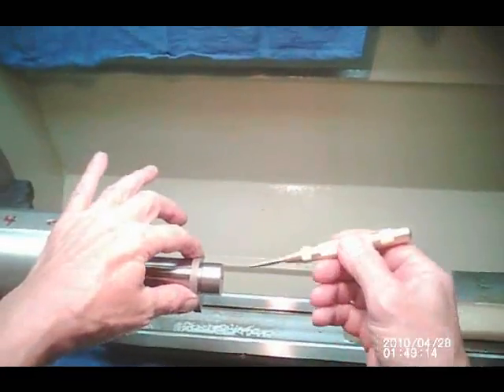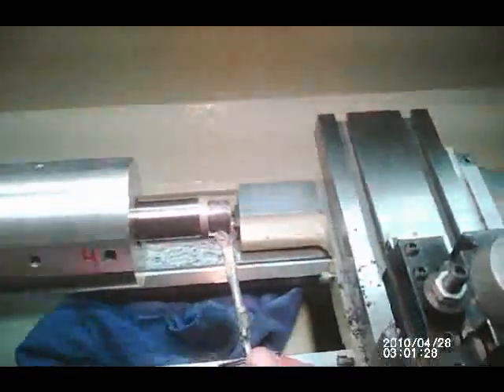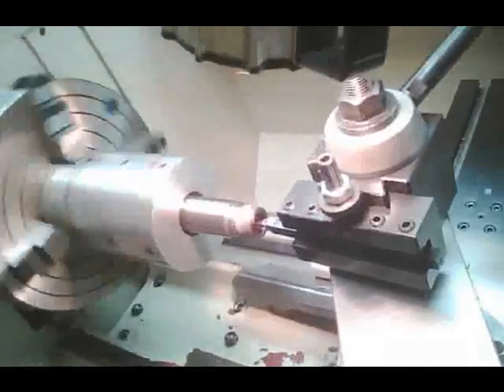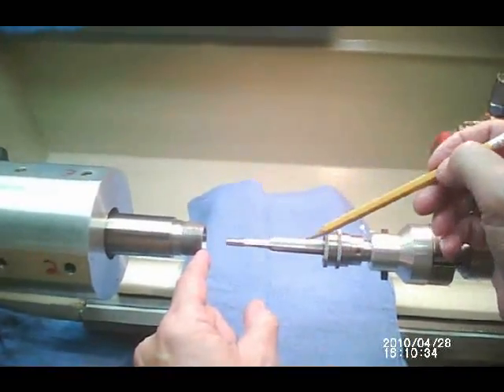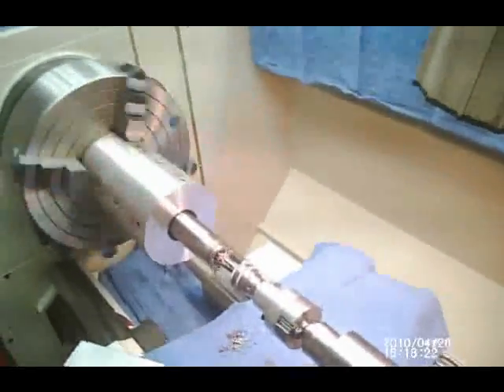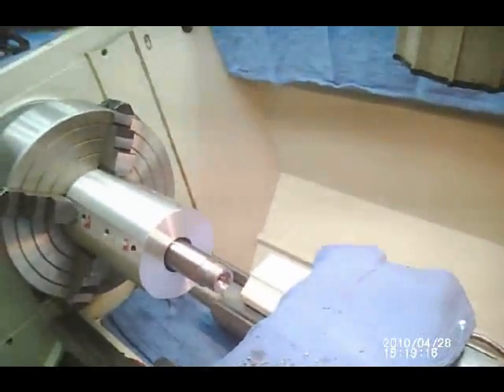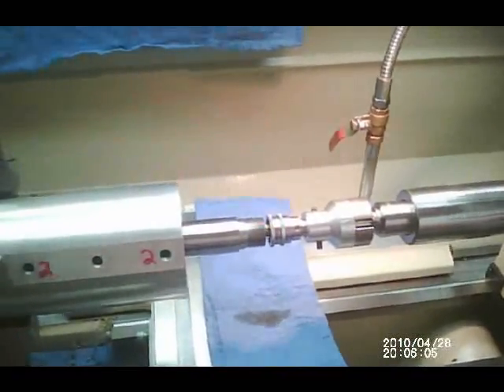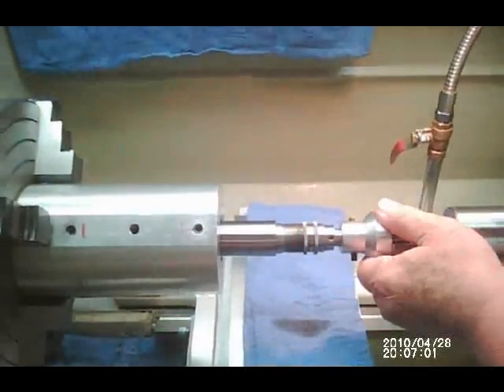Chambering Video Part 2.wmv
Chambering Video Part 2